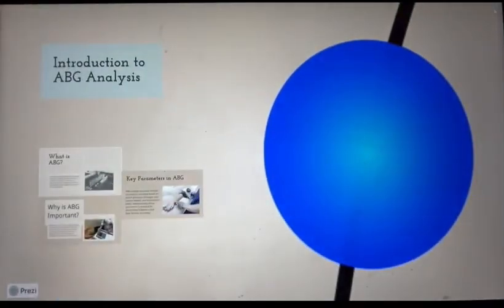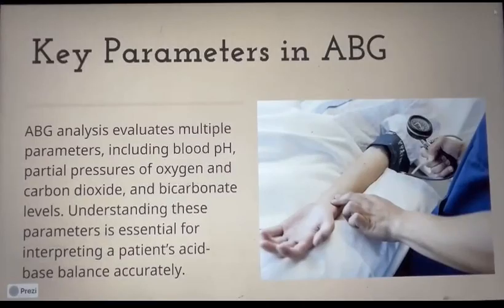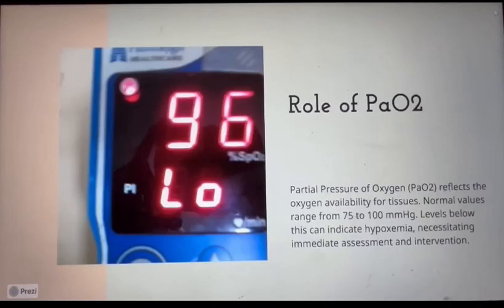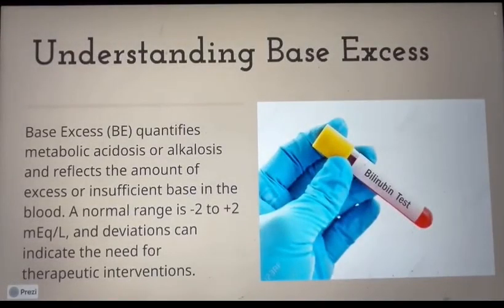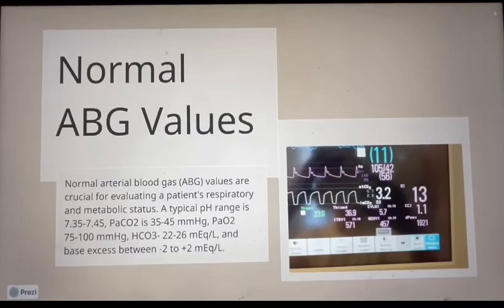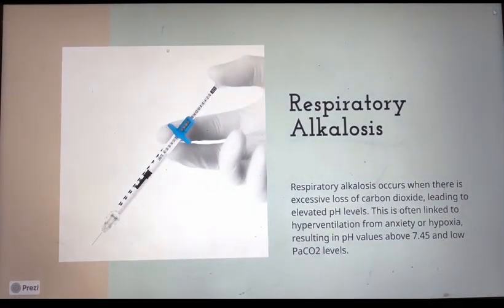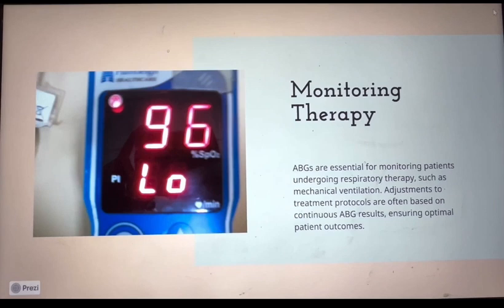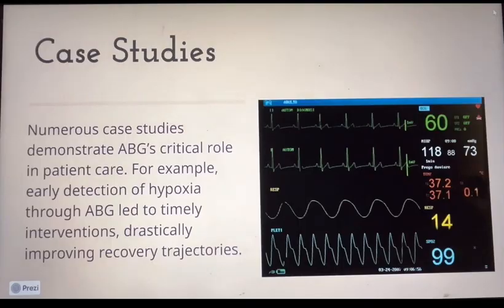“ABG Interpretation Simplified: Key concepts every medical professional should know”